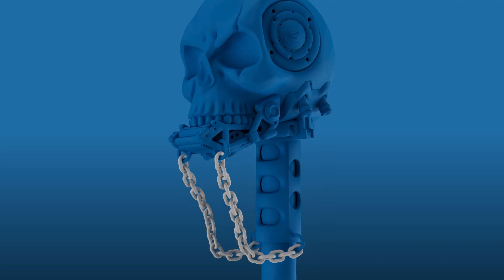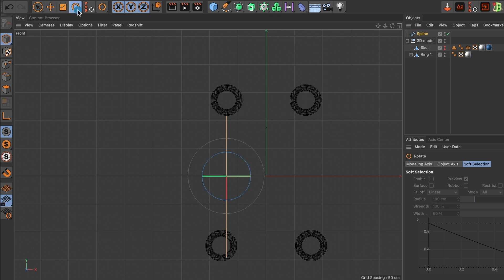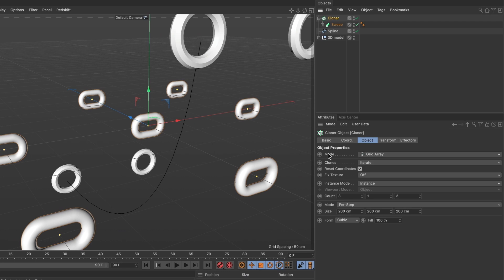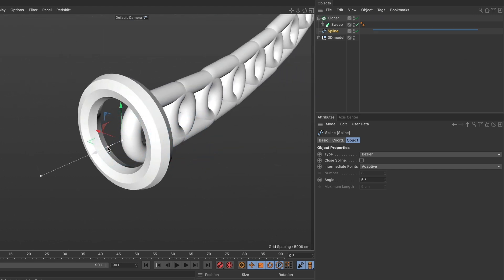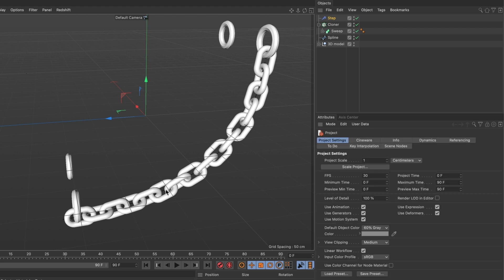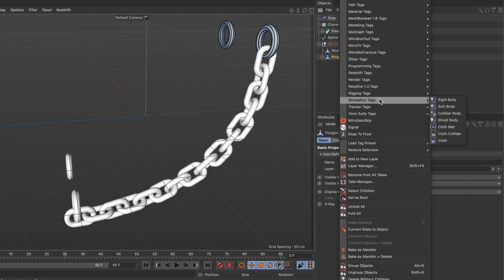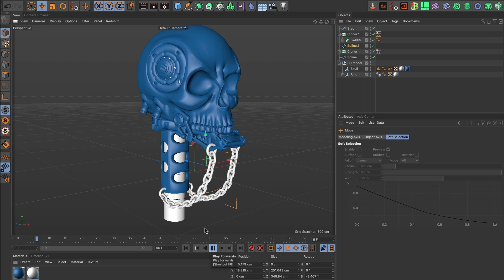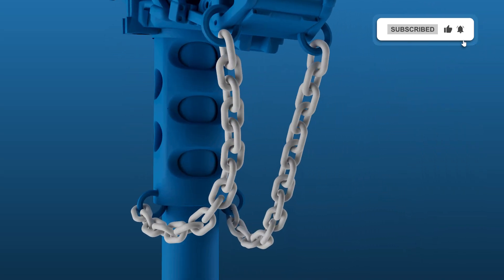Cinema 4D Tutorial: Simple Method to Animate Dynamic Chains!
Learn to create 3D animated chains in Cinema 4D using deformers and dynamics tags—no plugins needed!"

00:00 - Intro
00:33 - Create Spline Path
01:31 - Position Spline Path
03:02 - Add MoGraph Cloner
03:29 - Change Cloner mode to Object
04:31 - Increase chain count
04:39 - Adjust chains endpoints to fit rings
05:42 - Create Step Effector
07:06 - Add Rigid Body to Cloner
07:18 - Add Collider Body to rings
08:23 - Activate Custom Center box
08:48 - Duplicate Chains
10:28 - Create a Cache Preview
11:00 - Animate 3D model